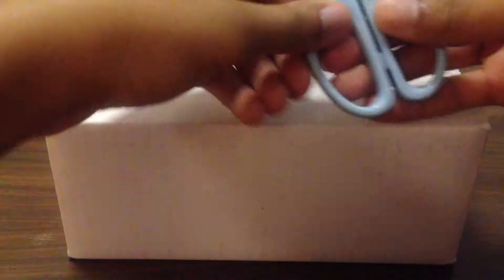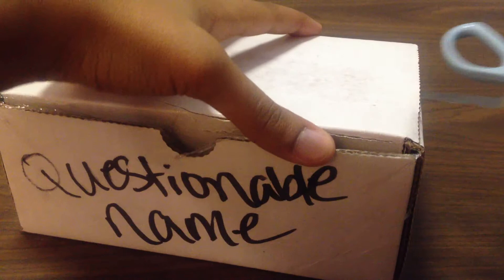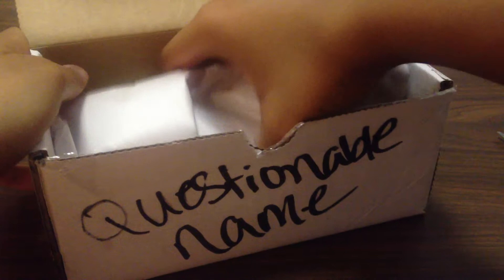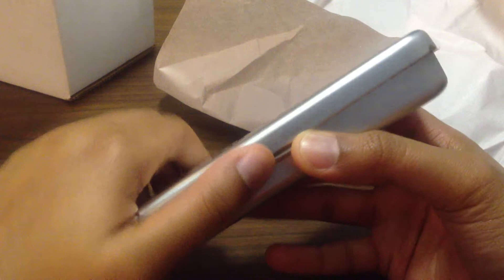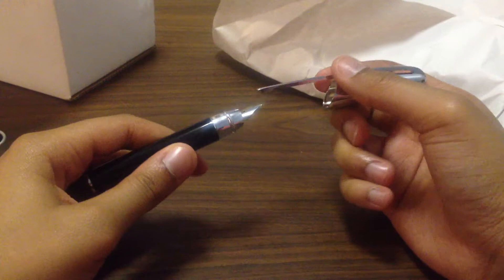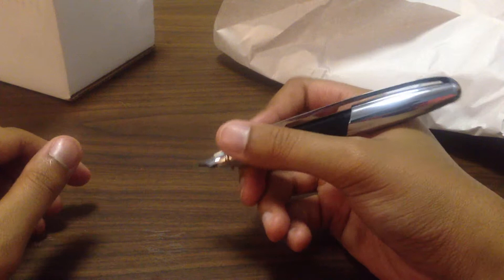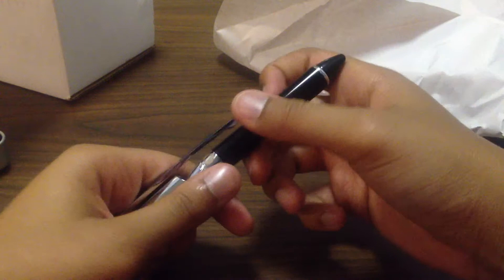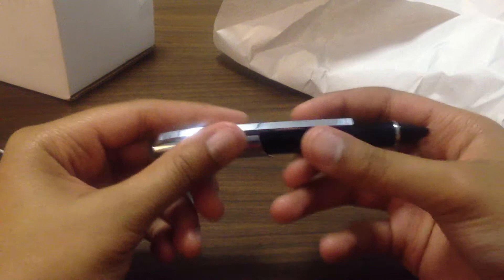Unboxing of Smart Car Fountain Pen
Hey everyone,
I bought a fountain pen by Smart Car.  The pen is very unique, and I hope you enjoy this unboxing.  If you enjoy what you see, please check out other videos on my page.